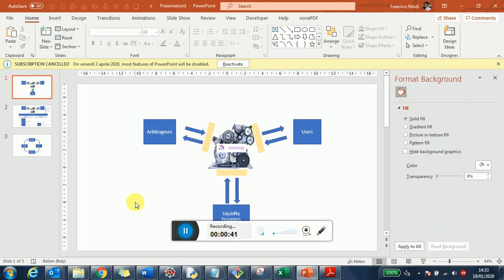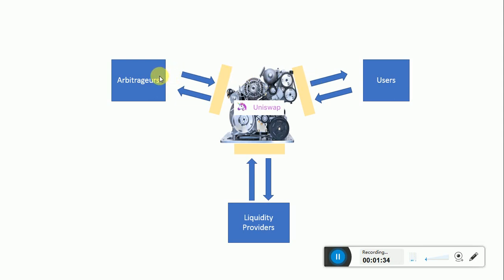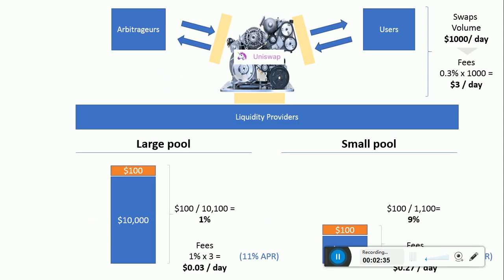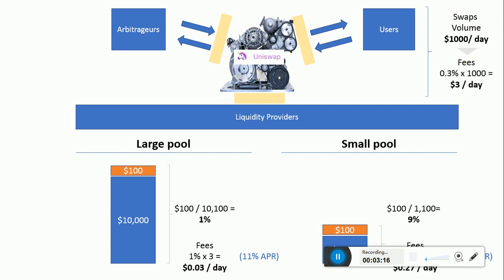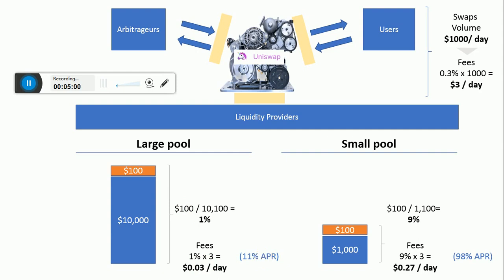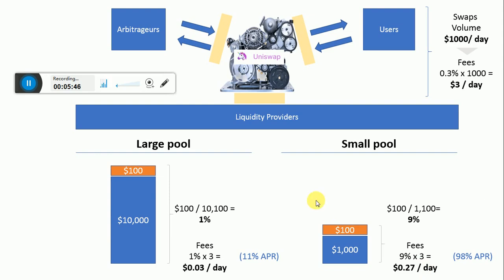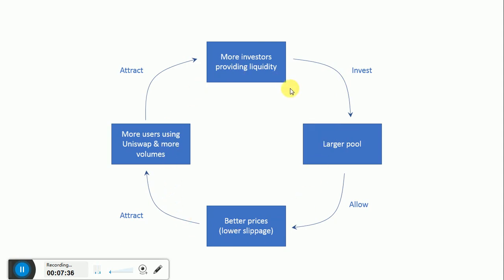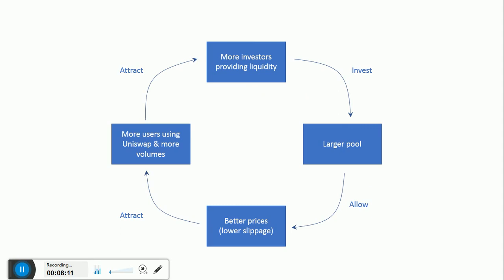Uniswap pools: better large or small? (followup)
In this video we revisit the mechanics of Uniswap and we discuss the implications of pool sizes on the actual returns.